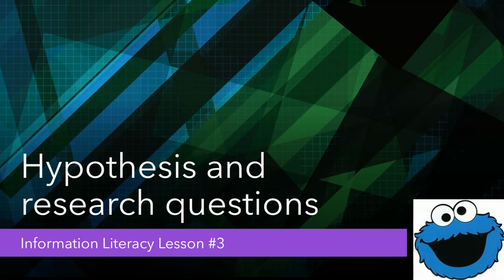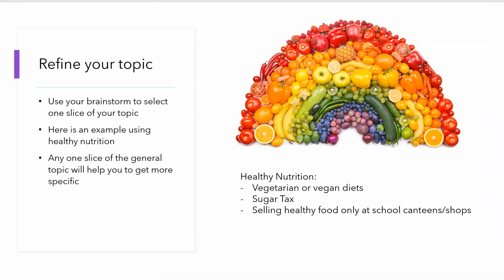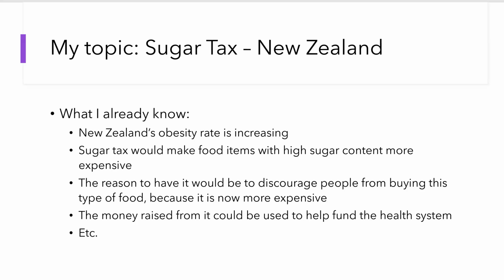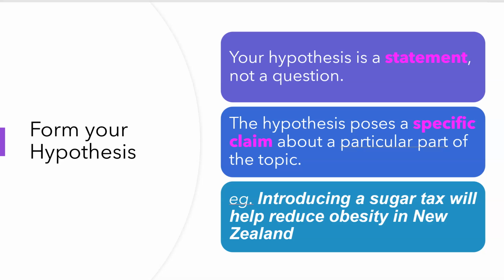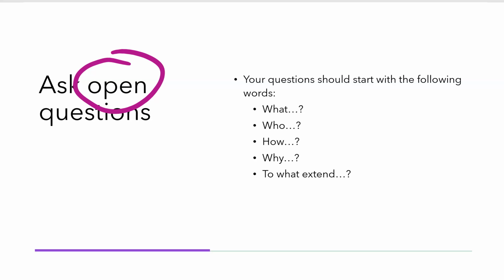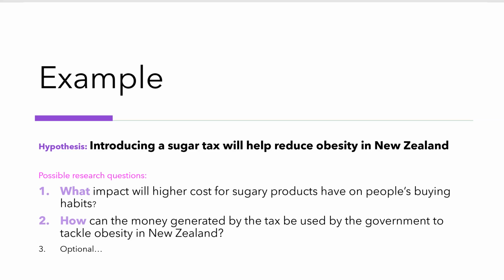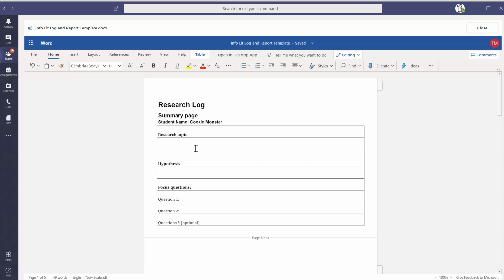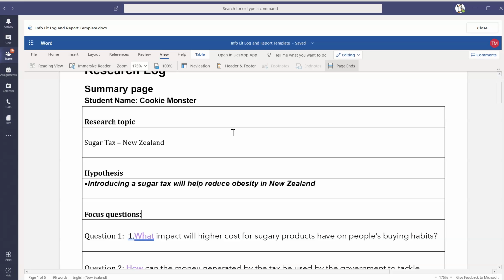Information Literacy Level 1 Lesson #3 Hypothesis and Research Questions